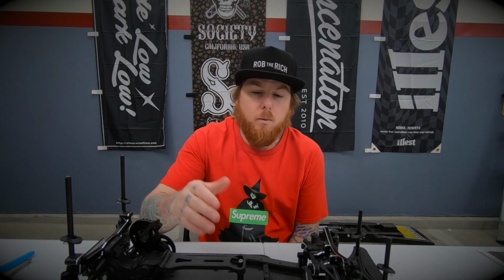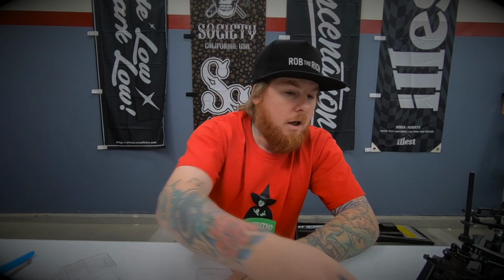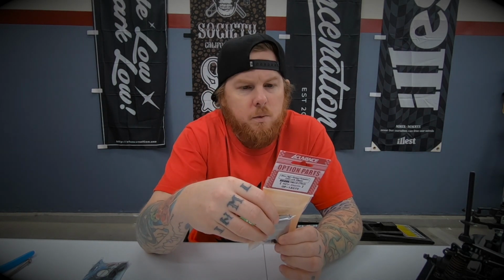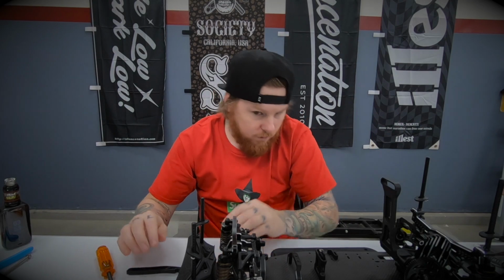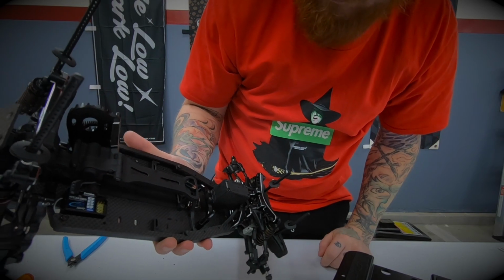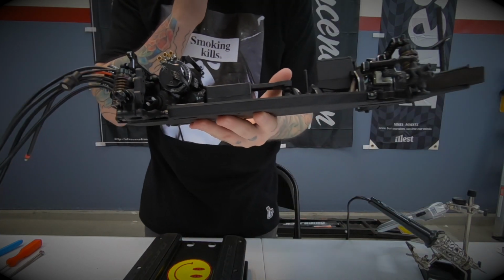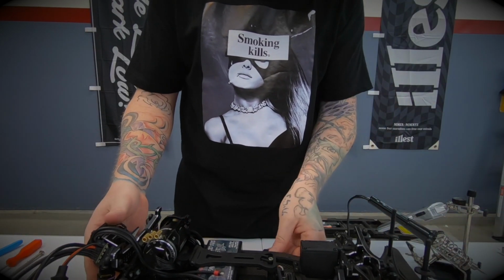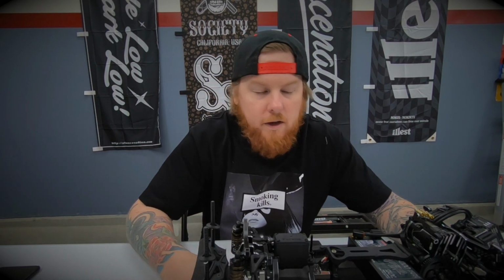Acuvance Xarvis And Luxon Agile (unboxing and install)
Unboxing and Install of RC Drift Car Electronics